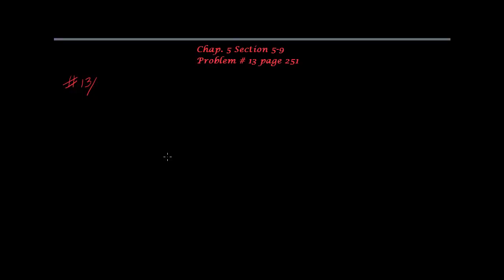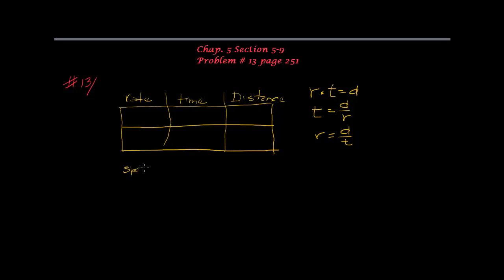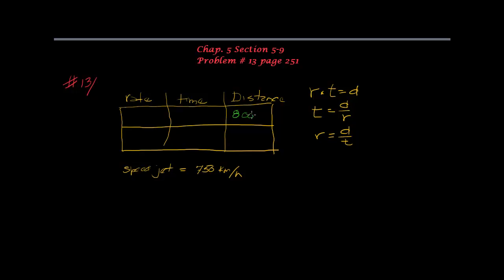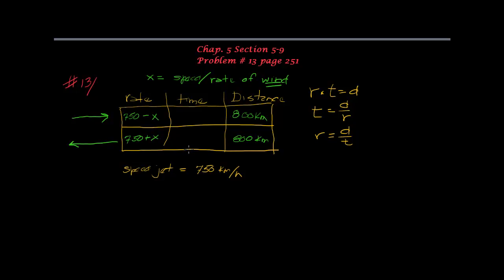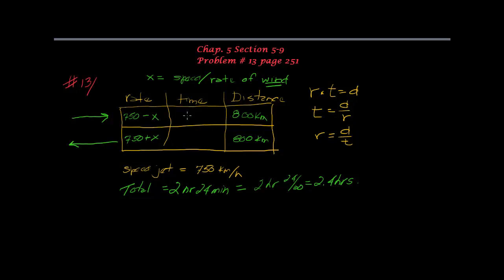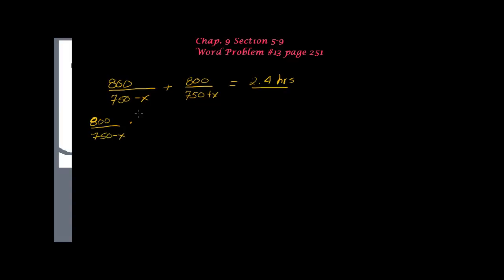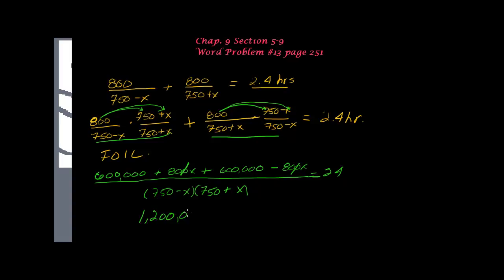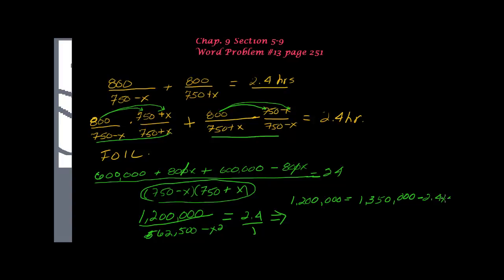Chap 5 Section 5-9 Word Proble 313 page 251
rate X time = Distance